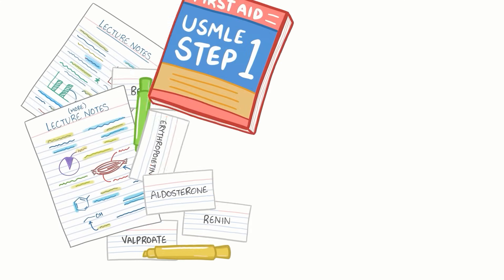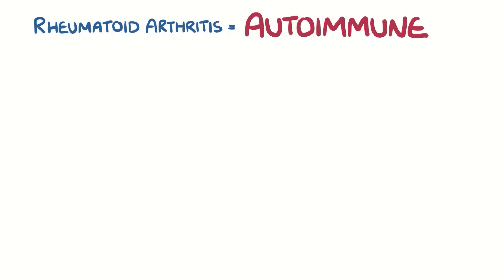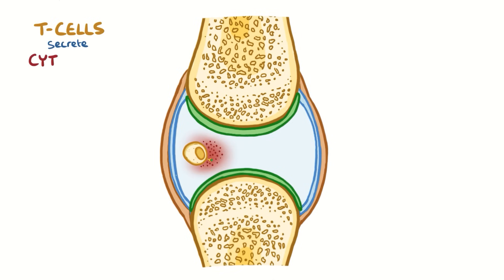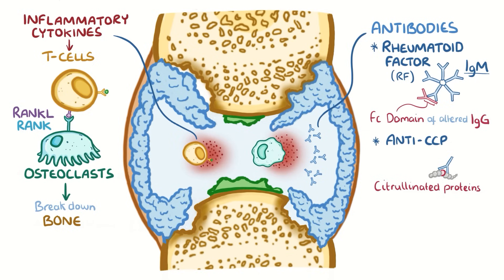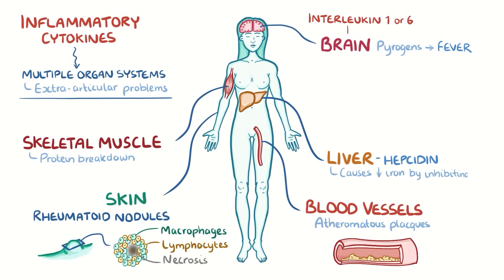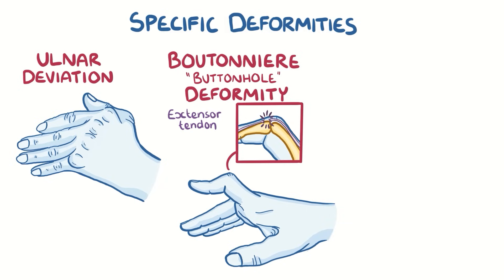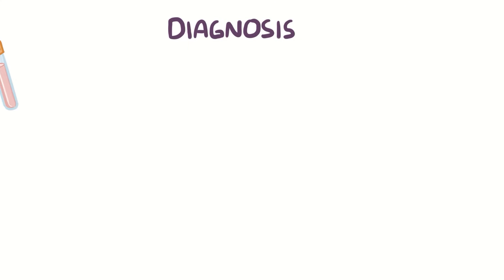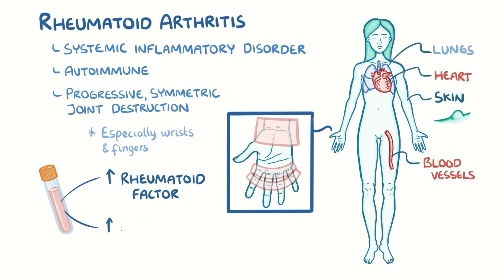Rheumatoid arthritis - causes, symptoms, diagnosis, treatment, pathology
What is rheumatoid arthritis? Rheumatoid arthritis is an autoimmune condition in which the immune system attacks the joints. Find our full video library only on Osmosis